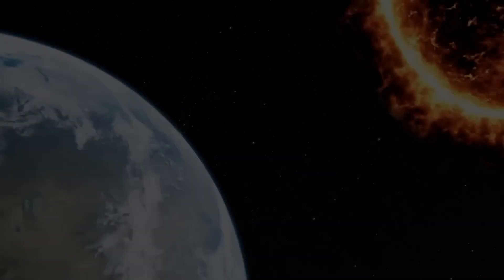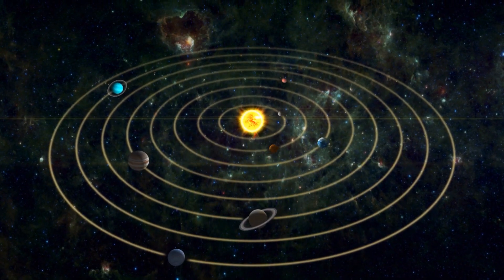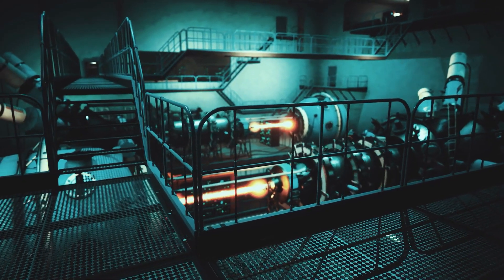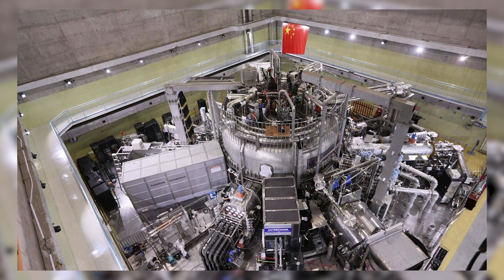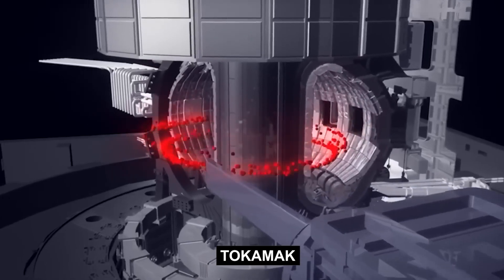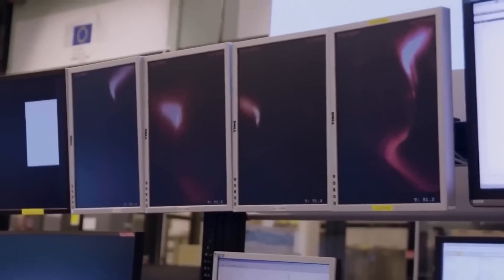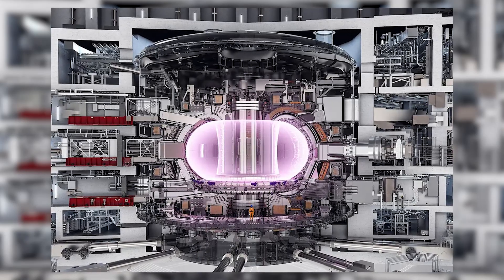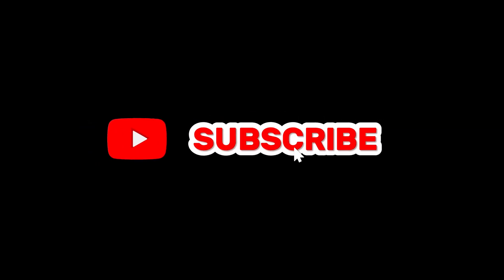China's NEWEST Megaproject Will Replace The SUN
In this video, we will show you China’s newest megaproject that will replace the sun! But first, let me ask you a thought-provoking question: What if we could bring the sun down to Earth? If you find this concept implausible and unlikely to occur, China is here to challenge that belief. The country has successfully recreated the central star of our solar system by creating a nuclear Sun simulation. However, it is crucial to understand the functioning of China's nuclear Sun replica. Furthermore, it is prudent to contemplate whether China might be assuming a burden beyond its capacity and whether there exists a valid apprehension regarding the potential escalation of uncontrollable hazards.